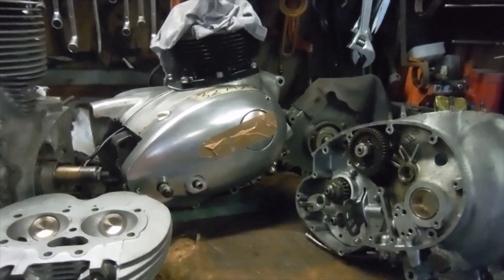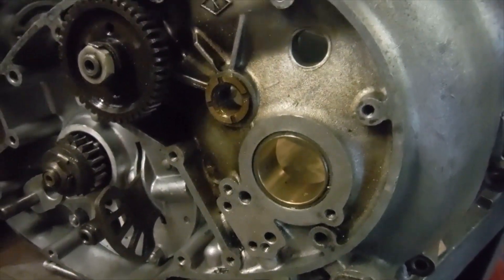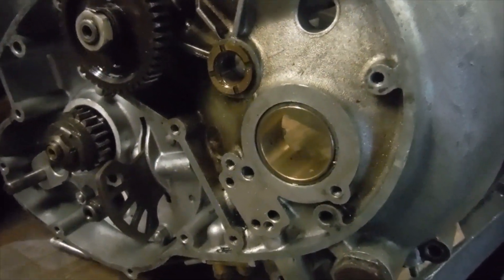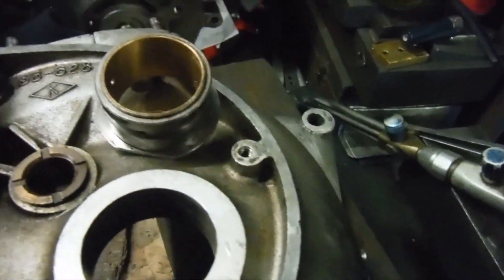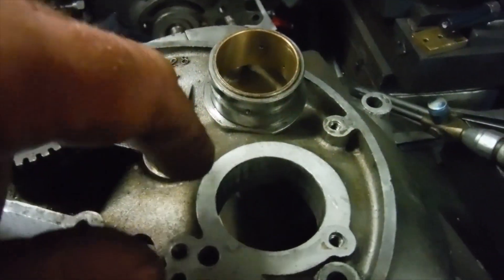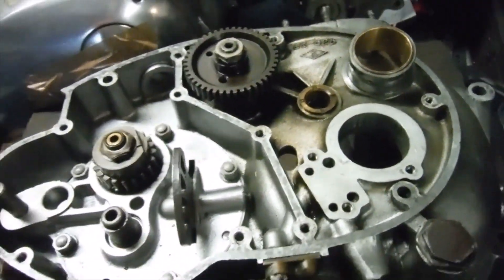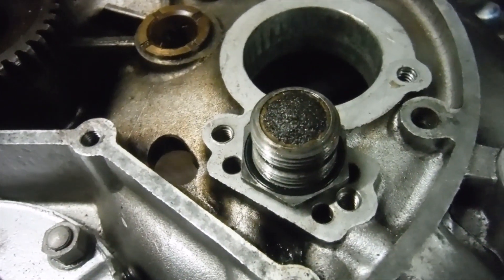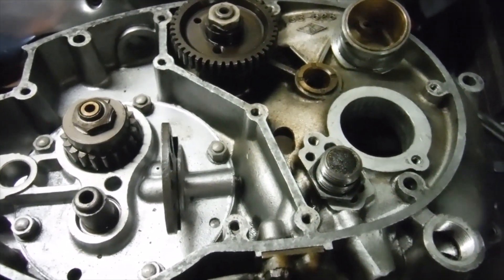BSA A65 engine crank and timing side bush developments, thanks to tractor engine!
It's been a few weeks, but at last we have some progress with the A65 which came in for carb adjustments and timing checks, but turned out to be vibrating very badly [see previous videos]. The crank has been reground at the big ends and timing side journal and a bush fitted and reamed in the timing side crankcase. This is no dodgy pattern bush, but no BSA original, either ...